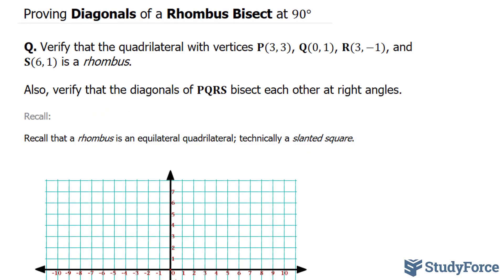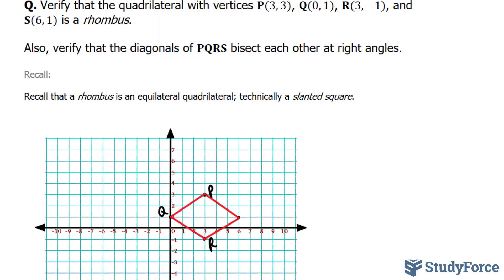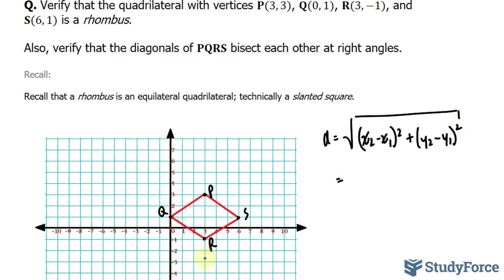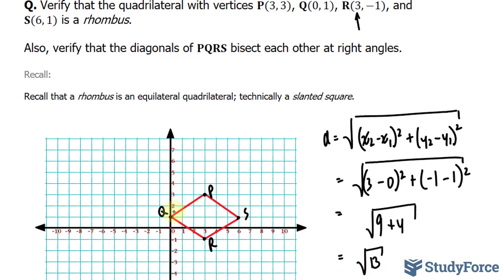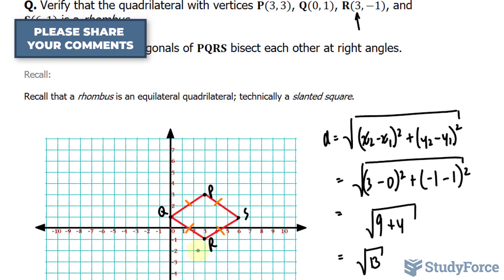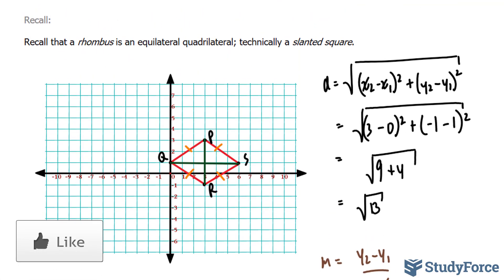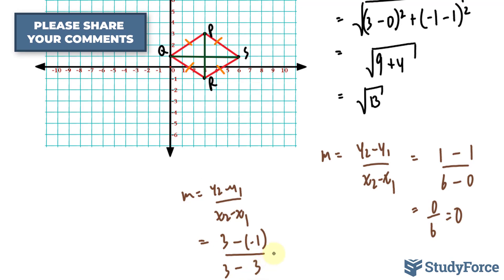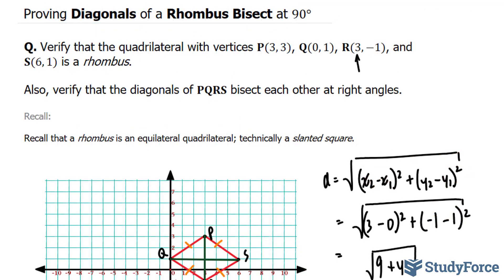📚 Proving Diagonals of a Rhombus Bisect at 90°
Q. Verify that the quadrilateral with vertices P(3, 3), Q(0, 1), R(3,−1), and S(6, 1) is a rhombus.

Also, verify that the diagonals of PQRS bisect each other at right angles.

Recall:

Recall that a rhombus is an equilateral quadrilateral; technically a slanted square.